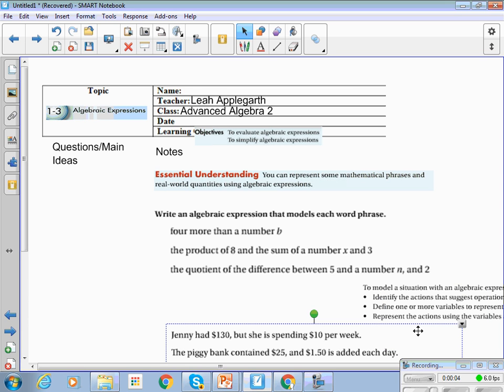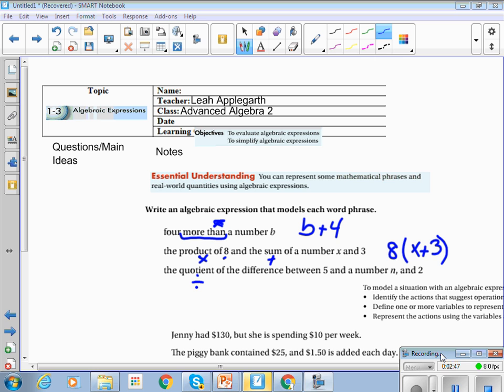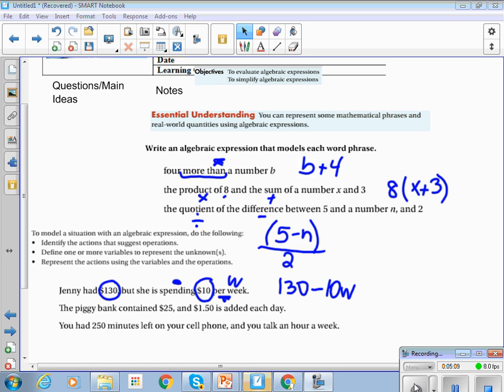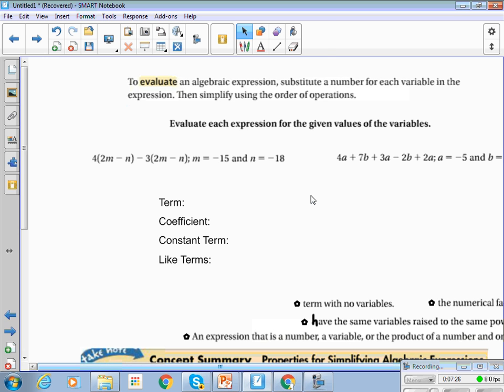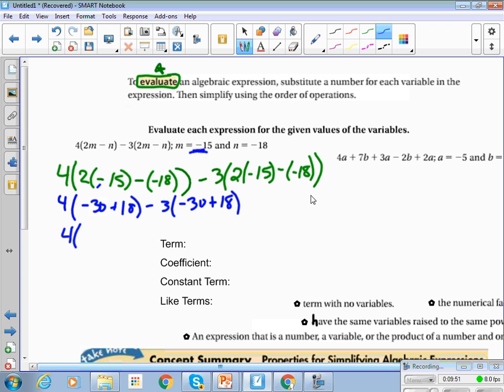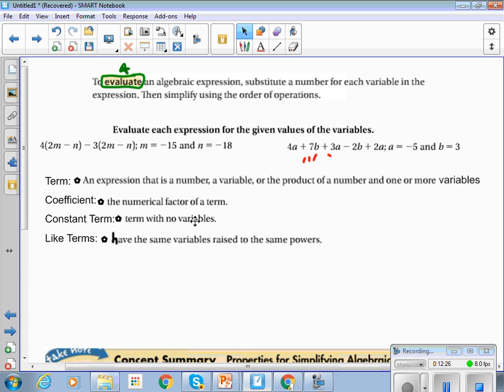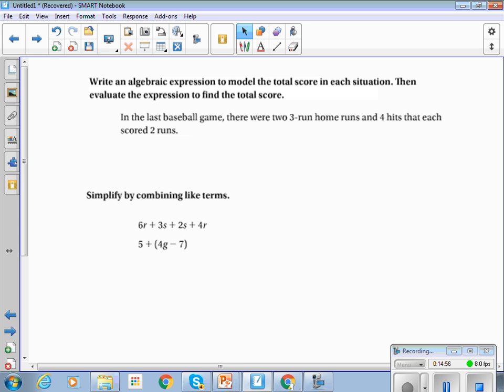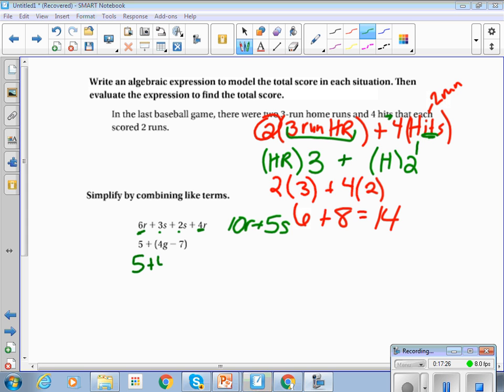Algebra 2 Section 1-3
Topics include modeling and simplifying algebraic expressions